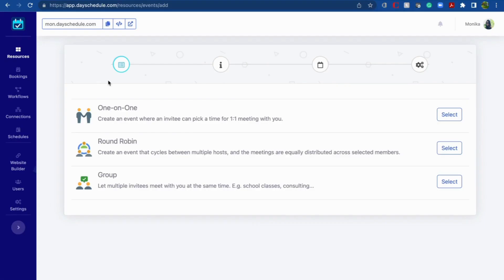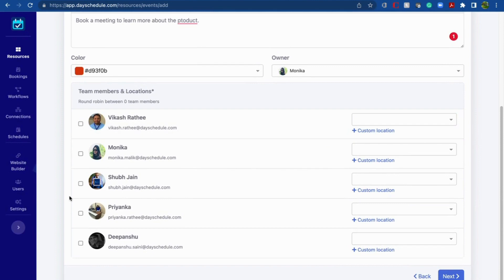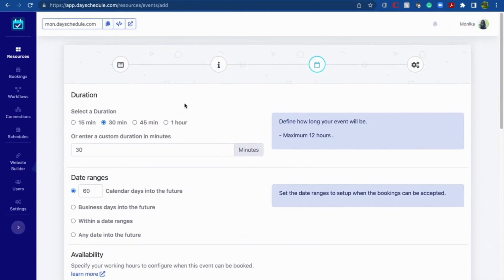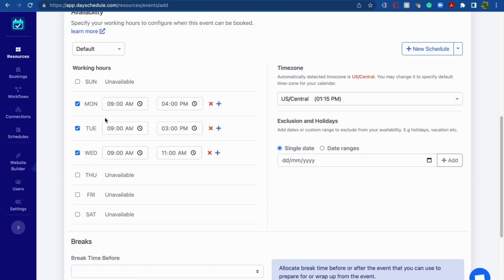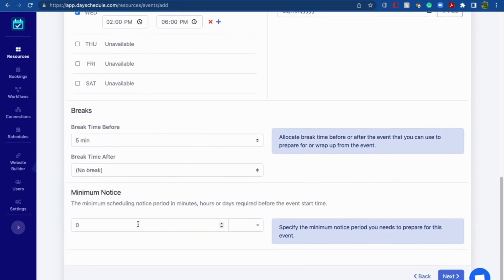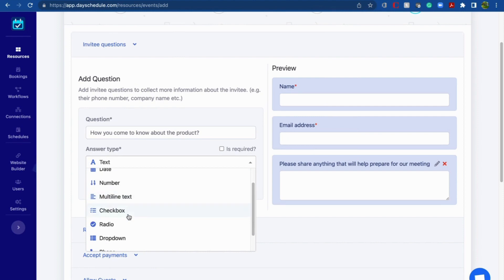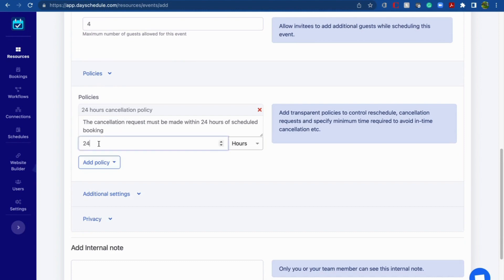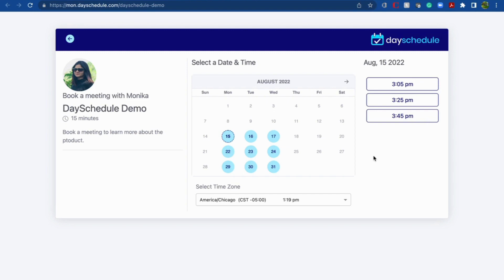How to Setup a Round Robin in Meeting Scheduler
Round Robin is a meeting which equally distributed among selected team members. Watch this video to learn how to setup a round-robin event, invite team member for round robin scheduling.

Here is a detailed explanation about how the round robin scheduling works, and calculate the free/busy team members to auto assign the next meeting.